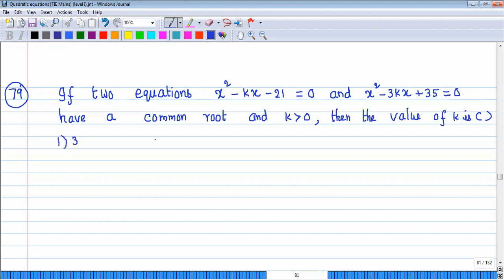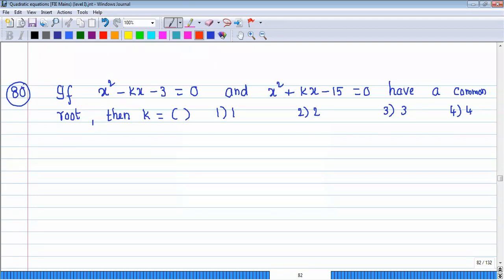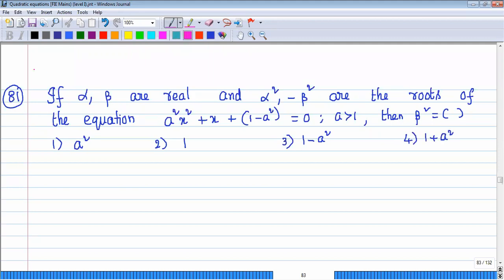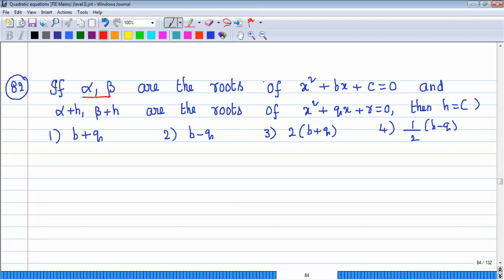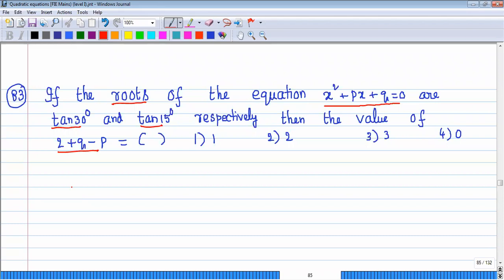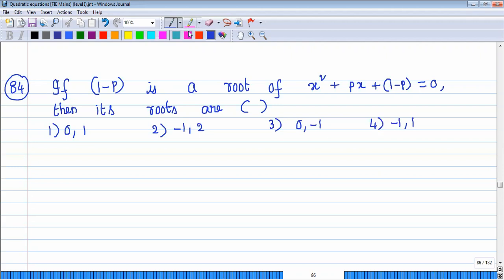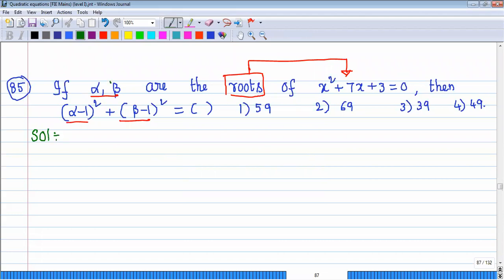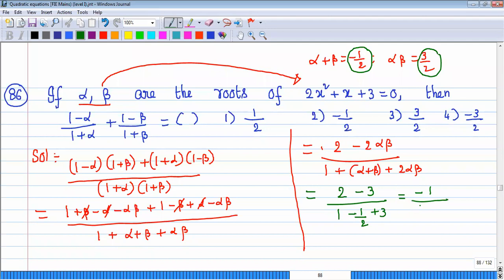QUADRATIC EQUATIONS|JEE MAINS | MCQS |LEVEL01 |PART12|PGT &TGT